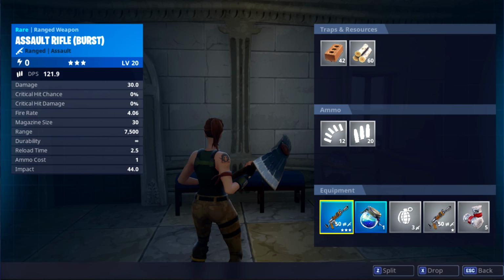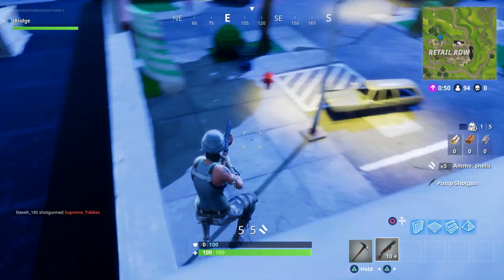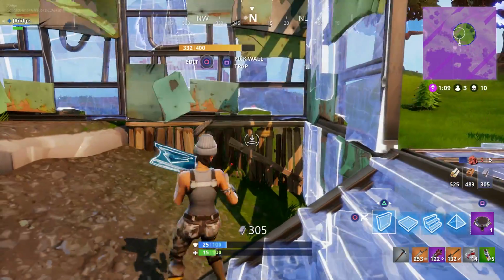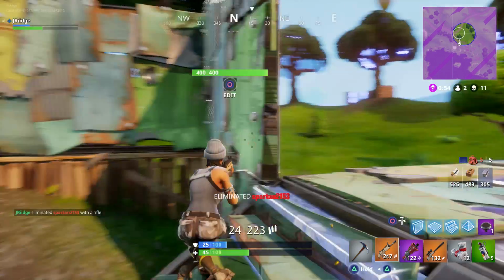NEW SOUND, MODE, and AIM ASSIST AND GAMEPLAY UPDATES (Fortnite Battle Royale Patch Notes V 1.10)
Hey guys I hope you enjoyed ANOTHER patch notes video! I really like making these videos. Fortnite Battle Royale is really the first game I've paid attention to the patch notes haha. The new aditions to this game are always great. The new inventory looks very clean and looks like it'll be a lot more fuctionable on console and pc. The sound updates with the traps are a necessity. I hope they can tweak it even more!

Thank you guys so much for watching my video!